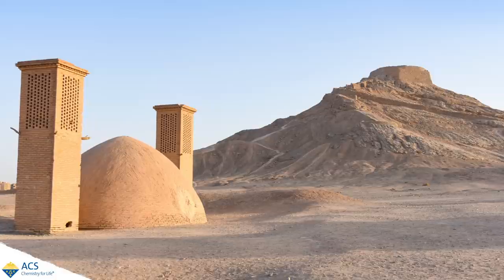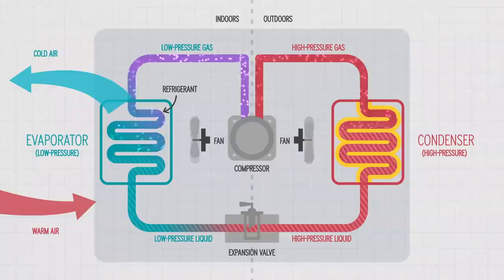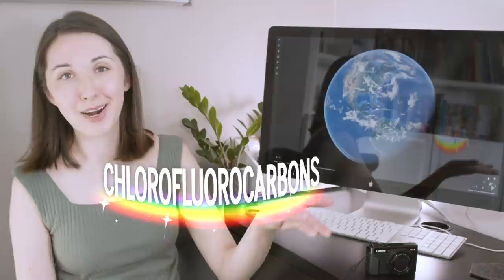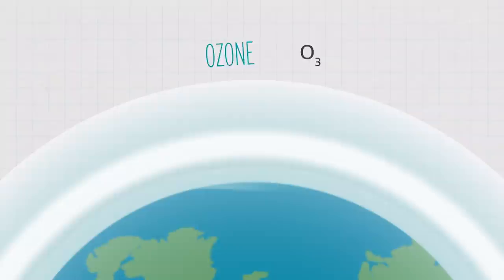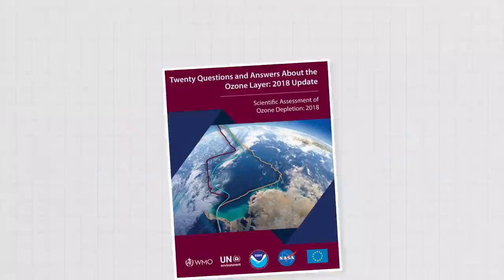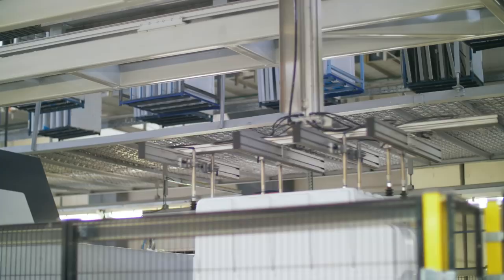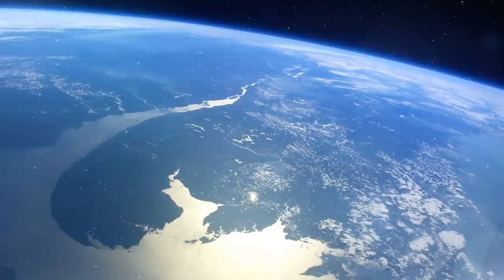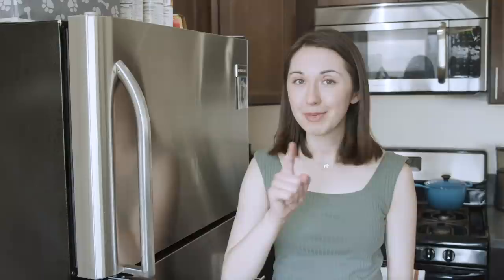Whatever Happened to the Ozone Hole? A Story of A/C, Atoms, and CFCs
It might feel like they’re making us cooler, but refrigerators and air conditioning are actually making our world warmer. Yes, they use a huge amount of electricity, but many older cooling methods also released tons of molecules that are still hanging around, shredding our ozone layer. In this episode of Untold, a new YouTubeLearning series from ACS, PBS, and YouTube, we consider how we might keep ourselves and our food cool, without accidentally warming up our world.

The chlorine reaction we showed isn’t the only one--to learn more about bromine reactions that also destroy ozone, check out this

And to learn why the Antarctic is most susceptible to ozone damage, check out the following

Credits:

Executive Producers:
George Zaidan
Hilary Hudson

Producer/Editor:
Darren Weaver

Assistant Editor:
Brett Kuxhausen

Animator:
Shea Lord

Fact Checker:
Bob Hunt

Archive Producer:
Annalea Embree

Scientific Consultants:
Michelle Boucher, PhD
James Elkins, PhD
Andrew Jordan, PhD
Stephen Montzka, PhD